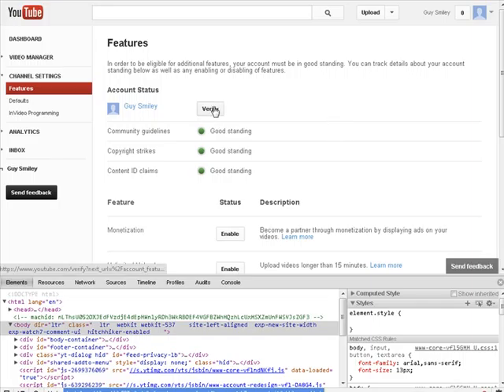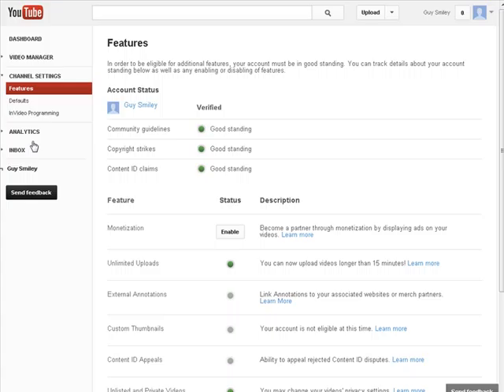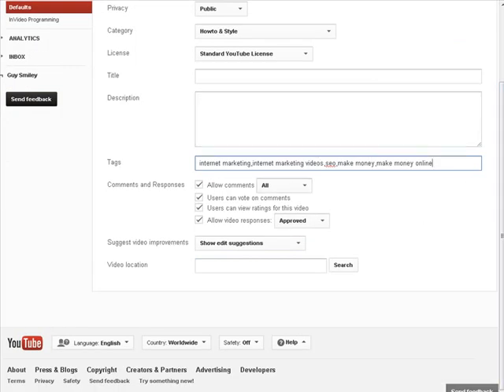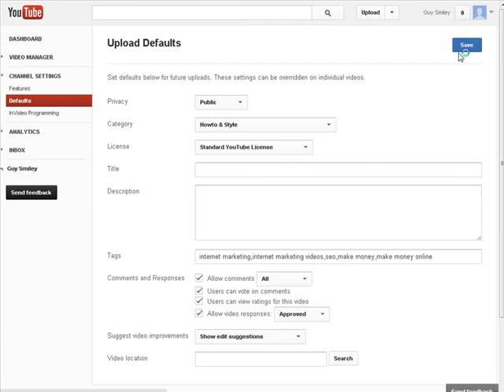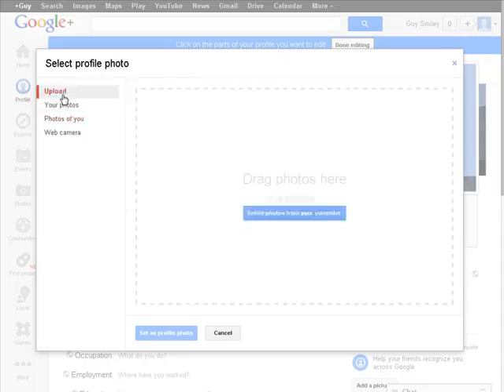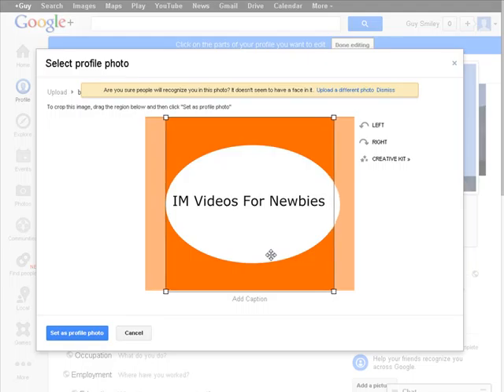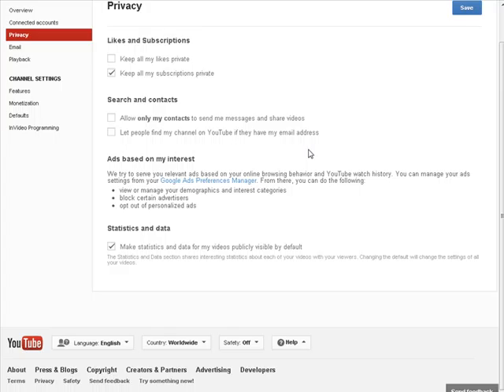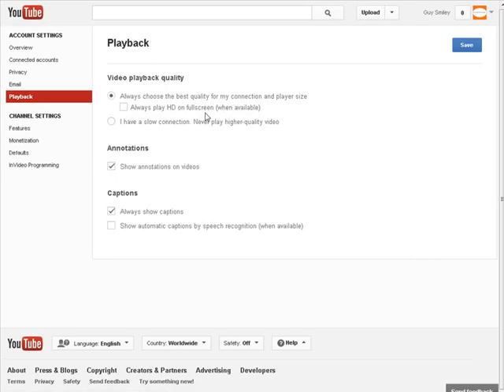YouTube Training 3 - Prepare Channel For Uploads